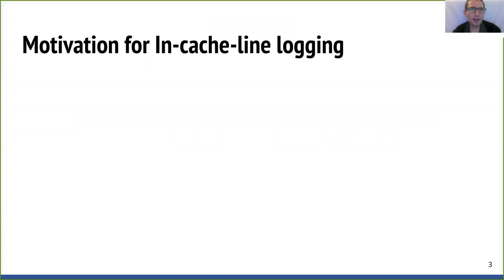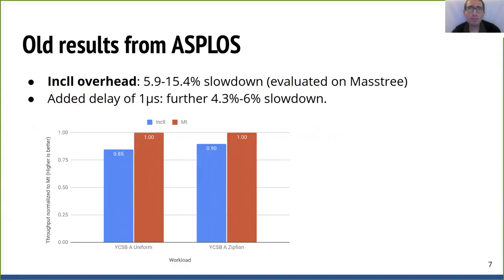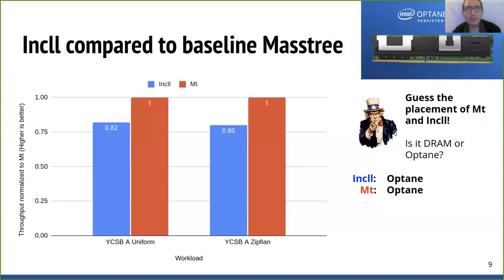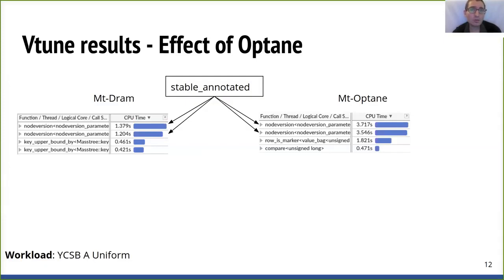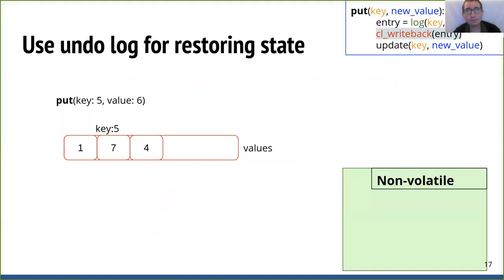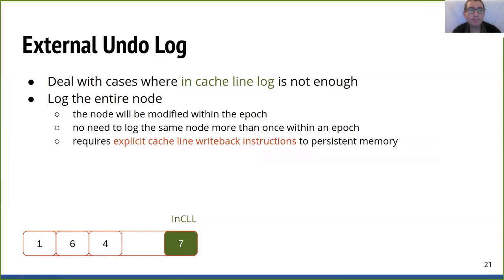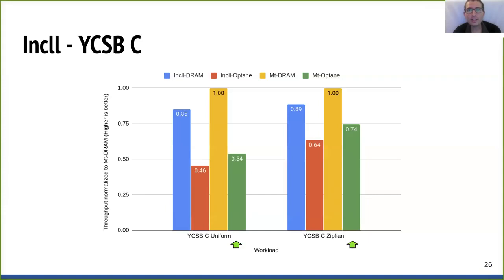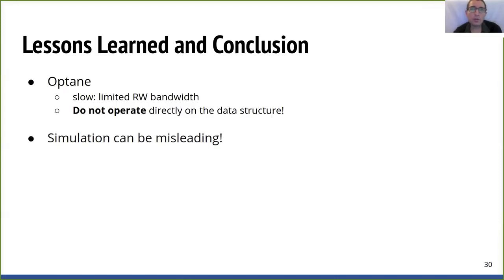PIRL 2020 Evaluation of In cache Line Logging Approach on Real Persistent Memory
This presentation from the PIRL 2020 conference is by David Teksen Aksun of EPFL  Intel has released Intel Optane PM in 2019. Instead of emulation techniques, we can use Optane to evaluate previous design approaches for building durable data structures.
In this talk, we focus on the in cache line logging (Incll) approach, which puts a log inside a cache line to avoid cache line write-backs in the critical path of the application, as a suitable example. We evaluate Incll with Intel Optane to show that it is a good time to reconsider previous design ideas as Optane characteristics are important. We leave the solution, which uses Optane efficiently, for another talk.